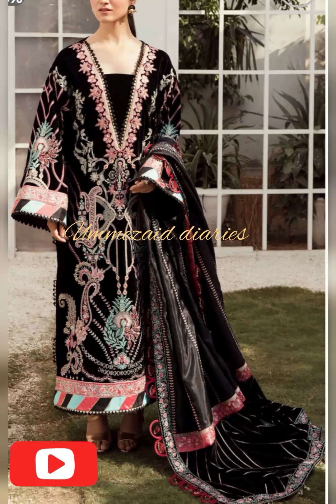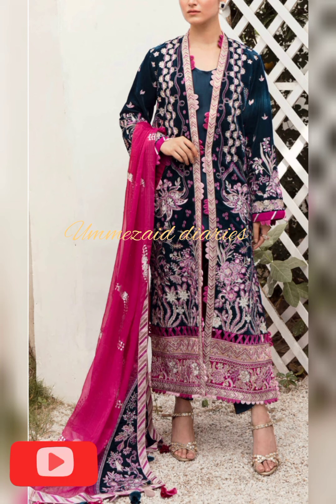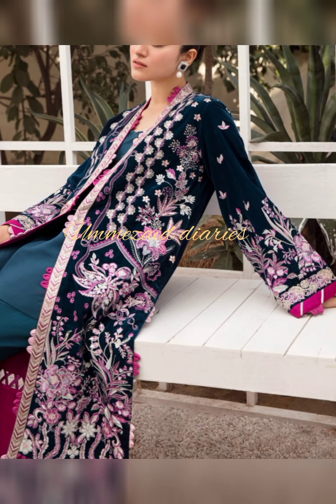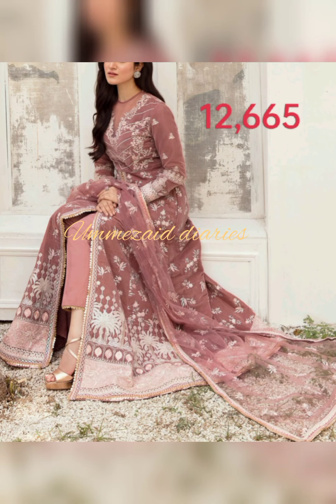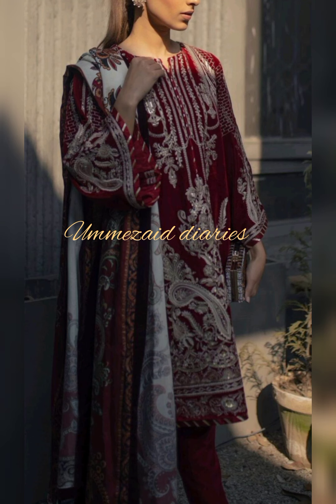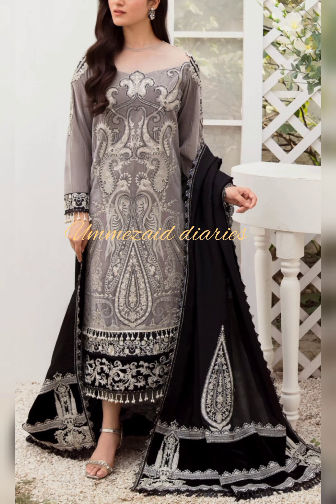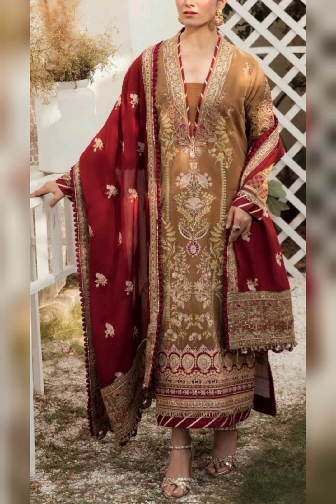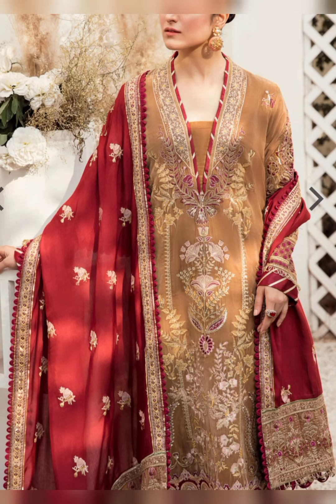Asifa and Nabeel Beautiful Velvet Collection